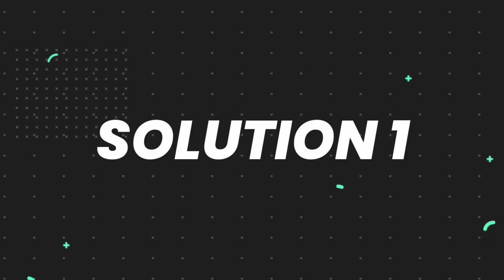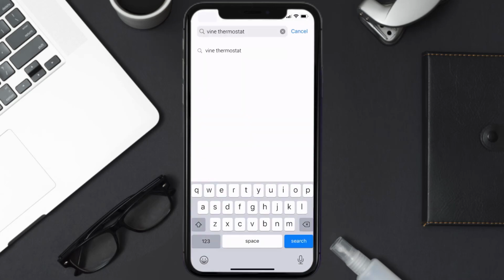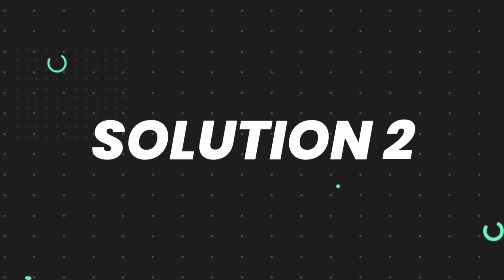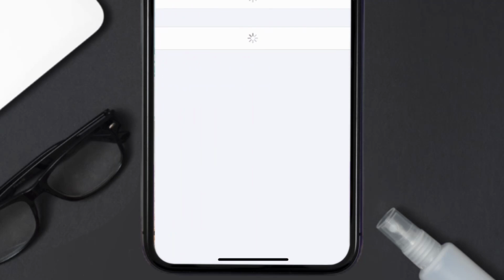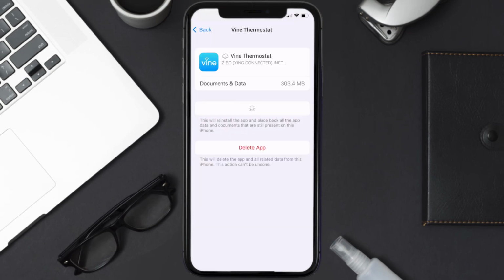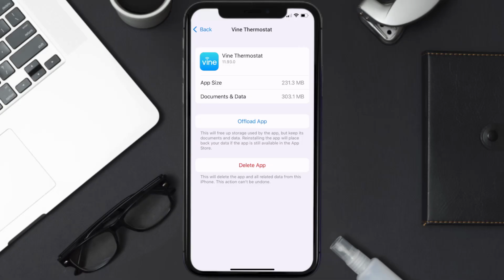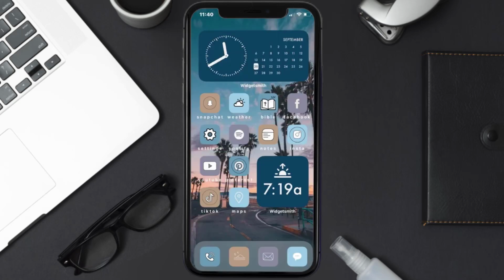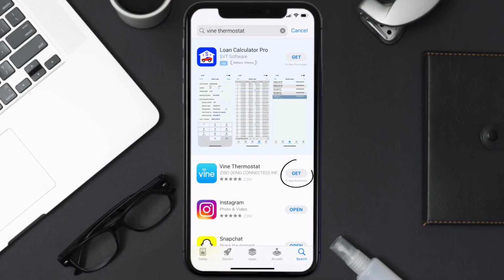Vine Thermostat App Not Working: How to Fix Vine Thermostat App Not Working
In this video, I'll show you How to Fix Vine Thermostat App Not Working. This is the easiest and fastest way to Fix Vine Thermostat App Not Working. Make sure you watch until the end of this video to find out How to Fix Vine Thermostat App Not Working on ios. These methods work on iOS 11 as well as iOS 12, iOS 13, iOS 14, iOS 15 and iOS 16. Hope you enjoy!

Video Parts:
00:00 Intro: How to Fix Vine Thermostat App Not Working
00:07 1.Solution: Update Vine Thermostat App
00:27 2.Solution: Clear Vine Thermostat App cache files
00:57 3.Solution: Delete and Reinstall Vine Thermostat App
01:19 Outro: Ending